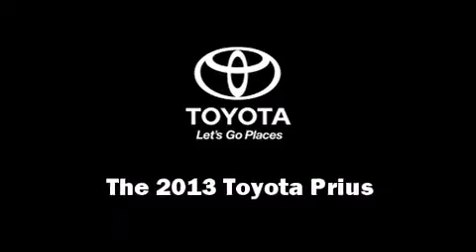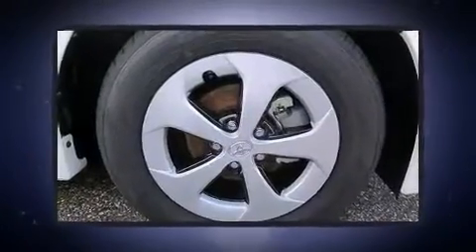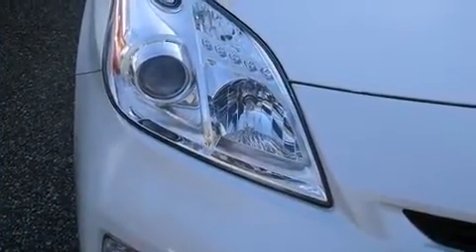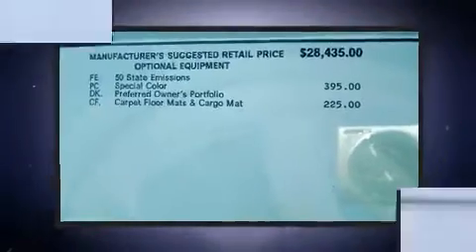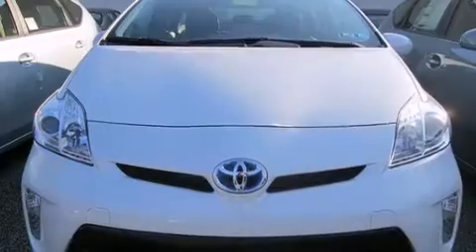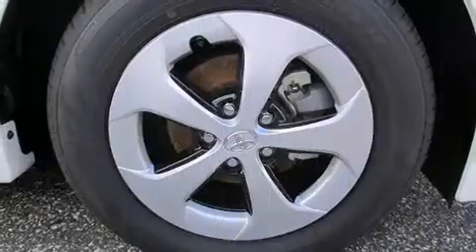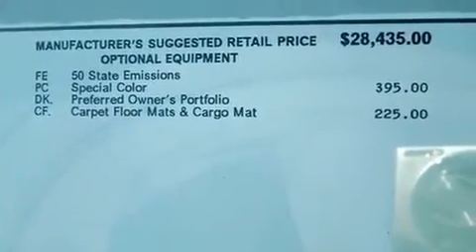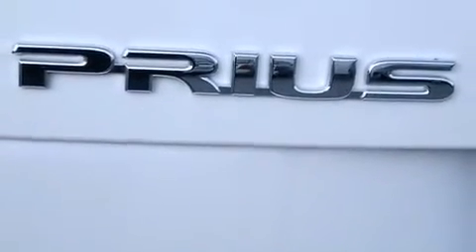2013 Toyota Prius Hybrid Four in Springfield, PA 19064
You're going to love the 2013 Toyota Prius. It features an automatic transmission, front-wheel drive, and a 1.8 liter 4 cylinder engine. It's equipped with tons of terrific amenities, but it won't break your budget. Such as remote keyless entry, delay-off headlights, a built-in garage door transmitter, heated seats, heated door mirrors, power windows, cruise control, and more. Storage solutions are integrated throughout the interior, demonstrating thoughtful attention to detail. Toyota ensures the safety and security of its passengers with equipment such as: head curtain airbags, front SIDE impact airbags, traction control, brake assist, anti-whiplash front head restraints, a panic alarm, and 4 wheel disc brakes with ABS. With electronic stability control supplementing mechanical systems, you'll maintain precise command of the roadway. We pride ourselves in consistently exceeding our customer's expectations. Please don't hesitate to give us a call.